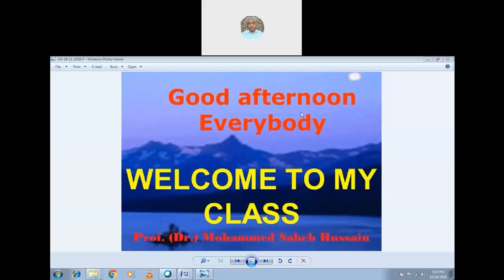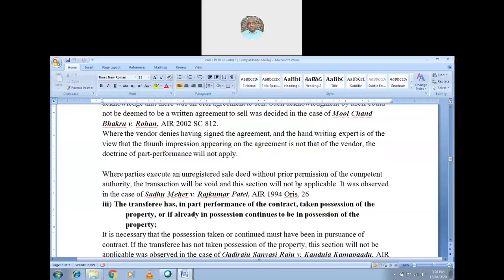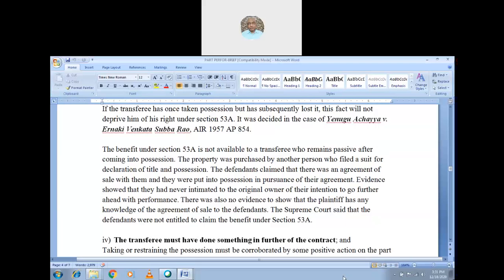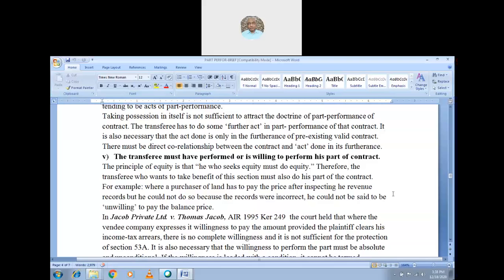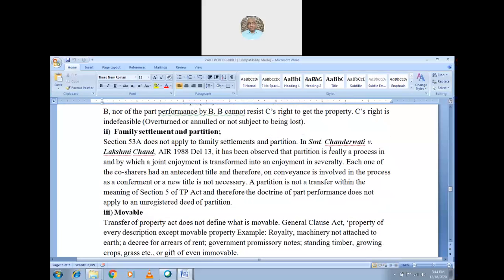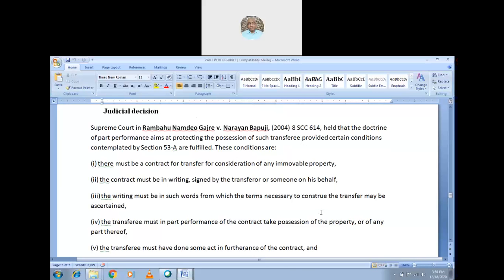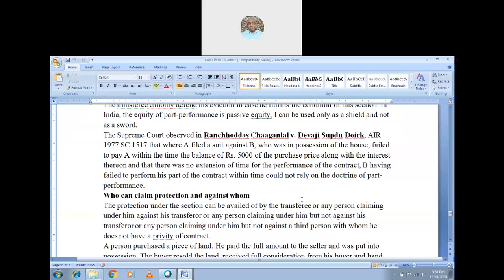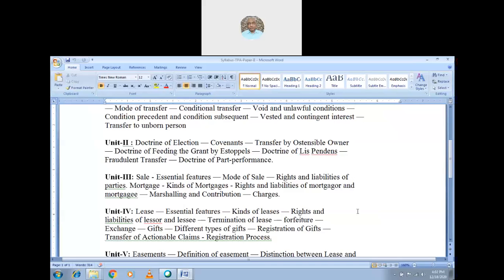18-12-2020 Online class Doctrine of Part Performance Section 53 A of T P Act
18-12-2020 Online class  Doctrine of Part Performance Section 53 A of T P Act